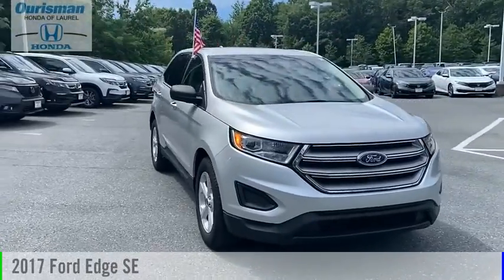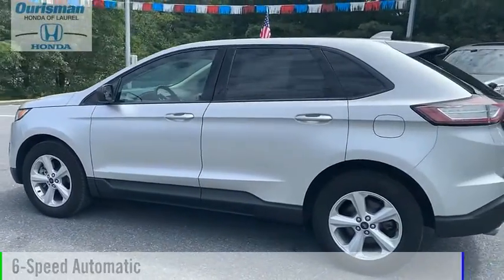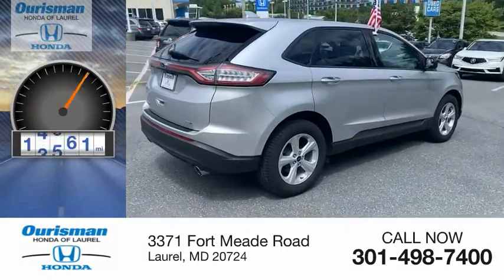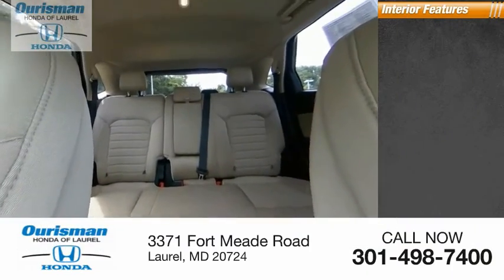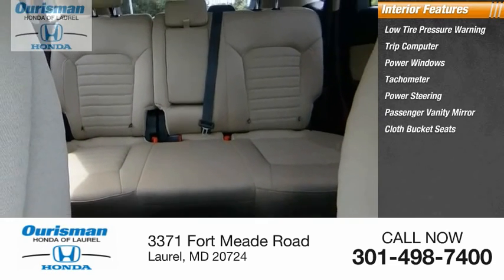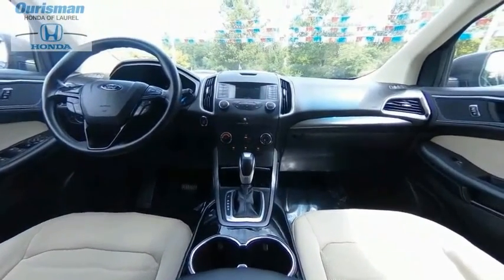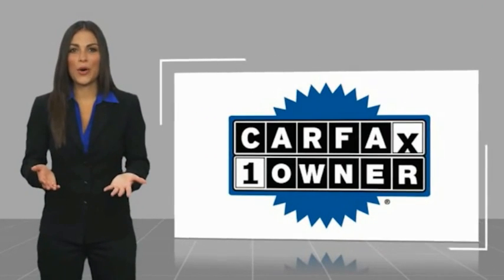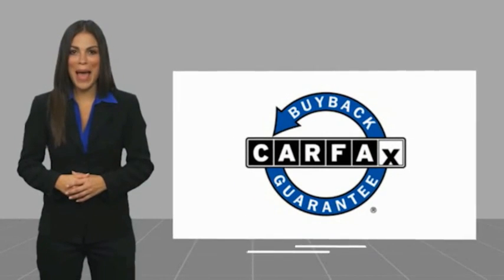2017 Ford Edge P8296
2017 Ford Edge SE

2017 Ford Edge Silver 4D Sport Utility SE AWD 6-Speed Automatic EcoBoost 2.0L I4 GTDi DOHC Turbocharged VCT  Clean CARFAX. AWD.  (Good credit, bad credit no credit) NO PROBLEM!! WITH OUR NEW STATE OF THE ART CREDIT BUILDING PROGRAM, EVERYONE DRIVES OFF WITH A NEW OR PRE-OWNED CAR. 20/27 City/Highway MPG   Reviews:   * Ride quality is smoother than many of its competitors; plenty of space for passengers and luggage; fuel-efficient and performance-oriented engines; many available tech and luxury features. Source: Edmunds Awards:   * 2017 KBB.com Brand Image Awards   * 2017 KBB.com 10 Most Awarded Brands  20/27 City/Highway MPG Used and Certified Vehicle Prices exclude tax, tags and a dealer processing fee of $500.